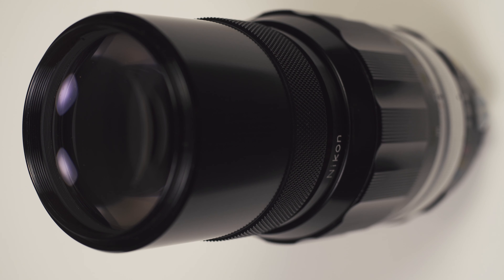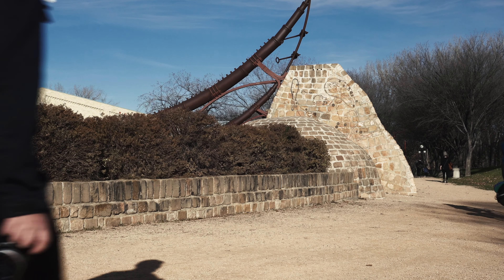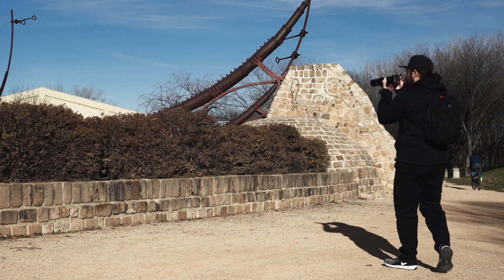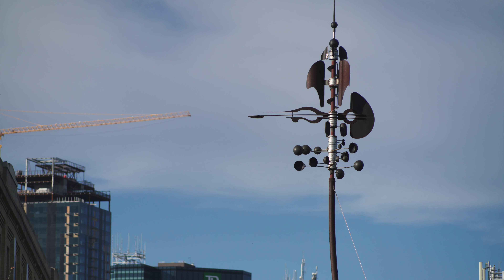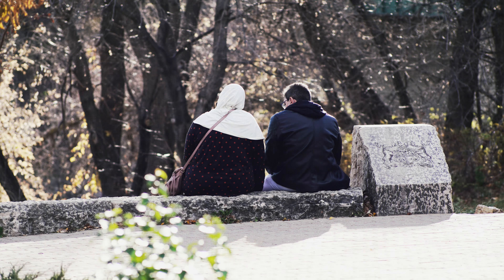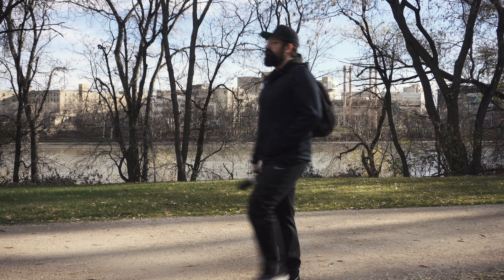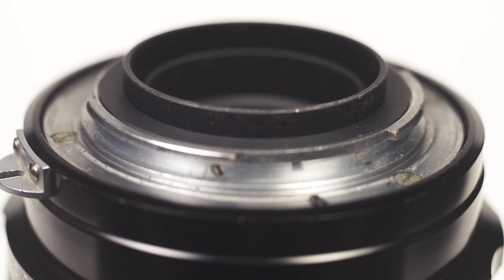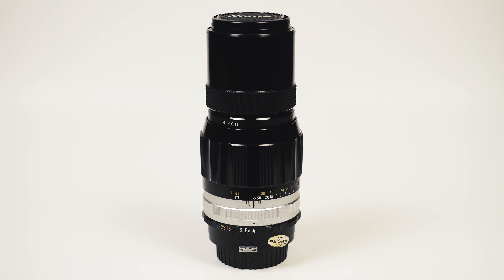Nikkor-Q 200mm f/4 - Vintage Lens Review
Time for another vintage lens review! In this episode I take a look at a 50 year old Nikon lens I picked up earlier this year, the Nikkor-Q 200mm f/4.

⏭ SEGMENTS ⏭
0:00 - Intro
0:30 - History
1:31 - Specs
2:47 - Review

🎵 MUSIC 🎵
Song For The Sun (with Cloudchord) by Stan Forebee
Polar by coldbrew

*I've decided to expunge social media from my life... so links in the my previous videos are no longer valid*